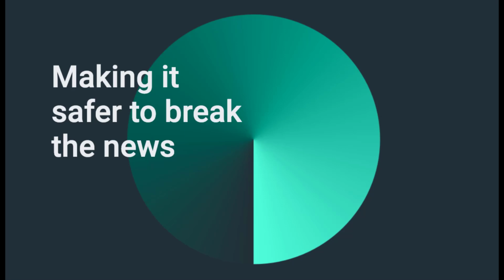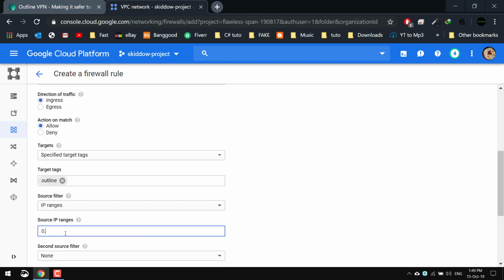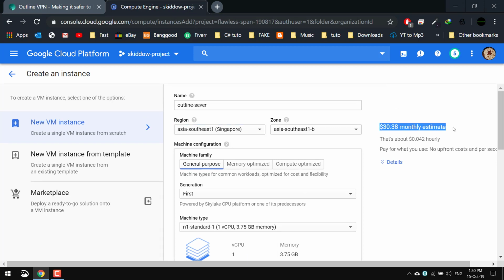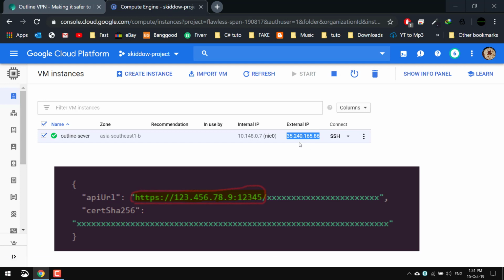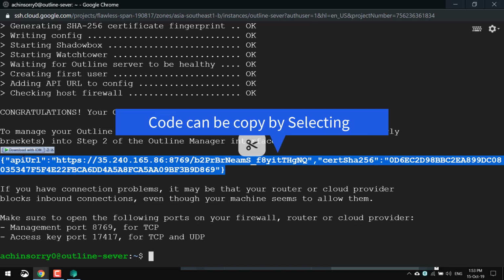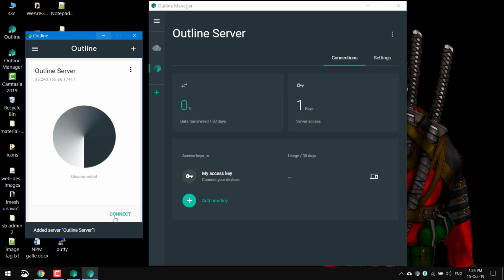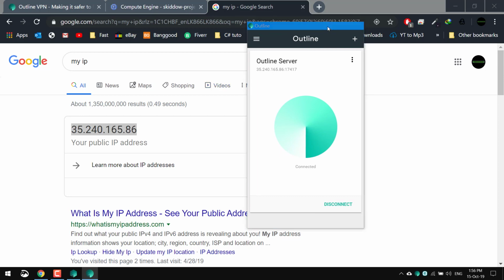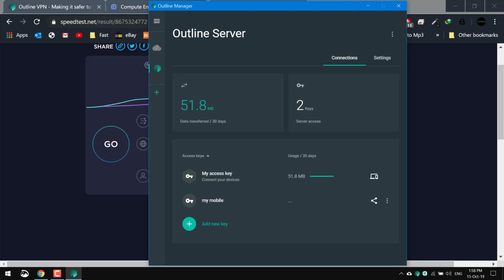Setup your own VPN server | Unblock the Internet - Outline VPN by Jigsaw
Outline is a VPN software that makes it easy for anyone to create, run, and share access to their own VPN.
This video will guide you to install Outline VPN on Google Cloud Platform.
How to install OutlineVPN